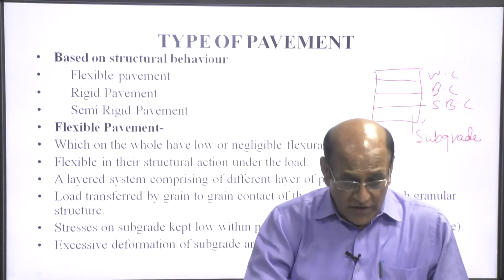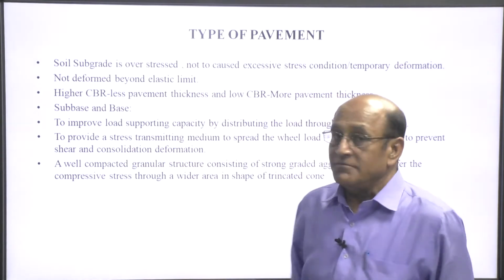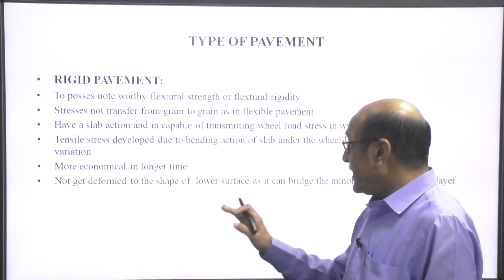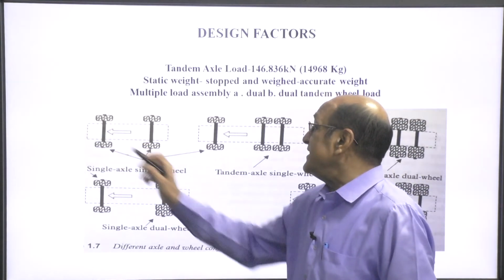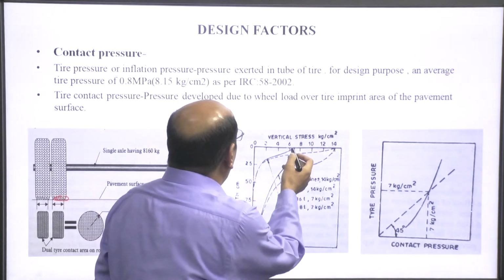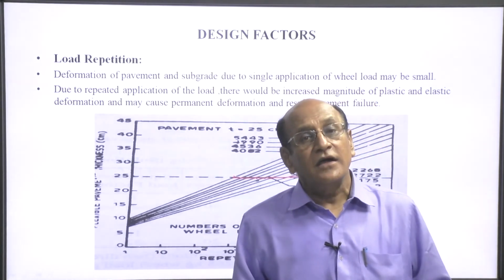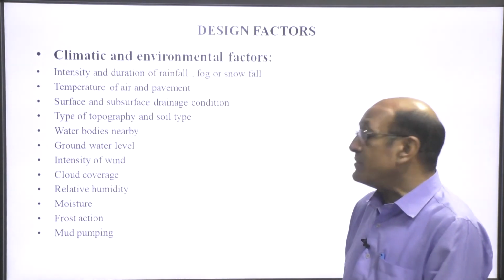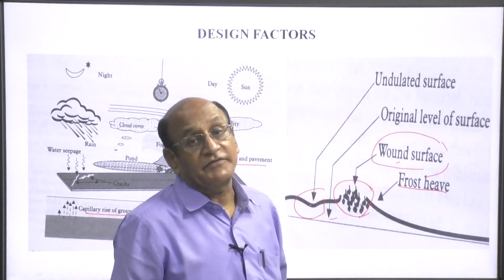Transportation Engineering | Pavement & Design Factors| AKTU Digital Education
Transportation Engineering | Pavement & Design Factors